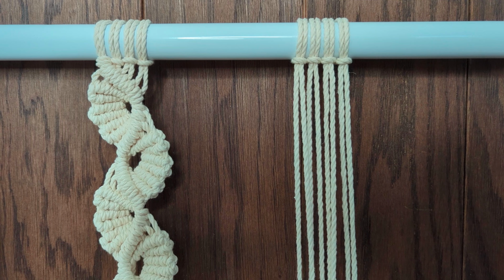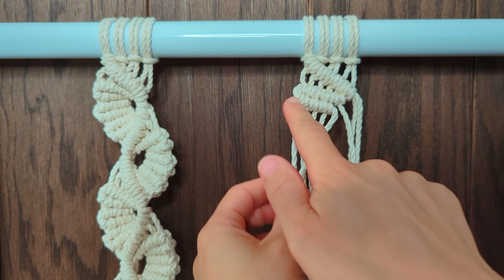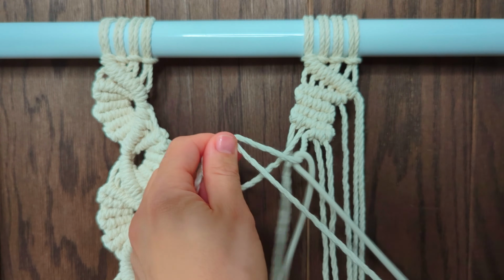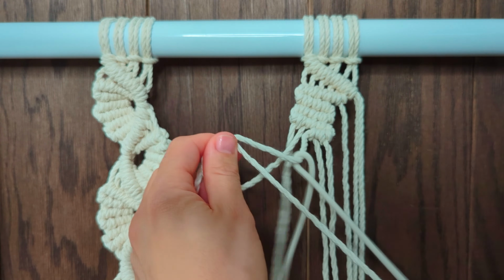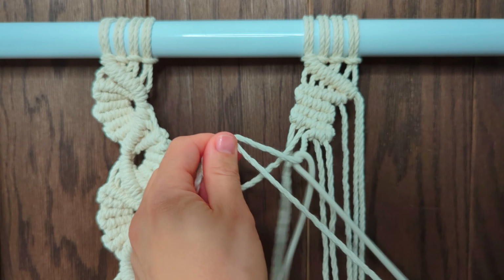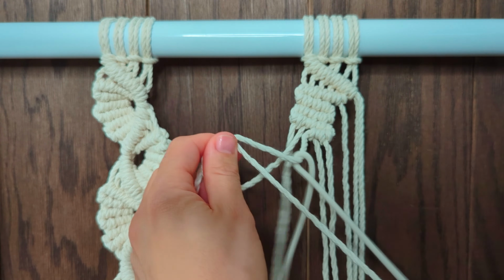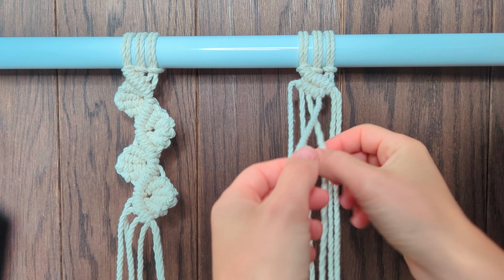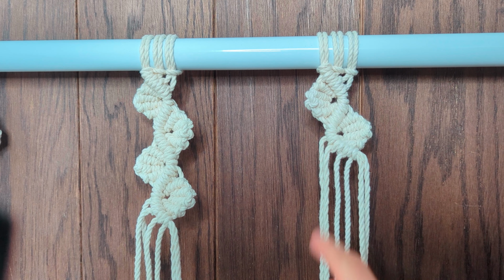MACRAME WAVY LEAF PATTERNS